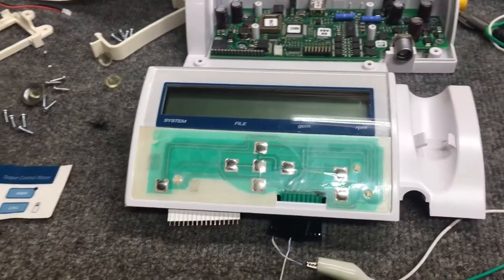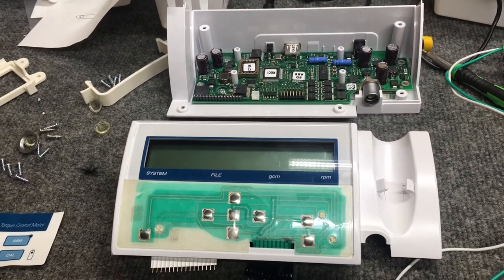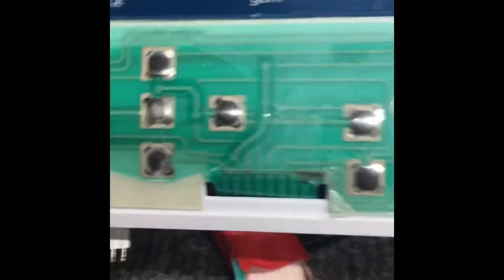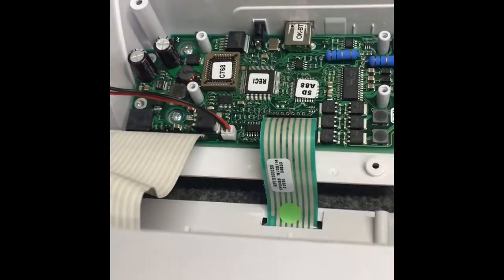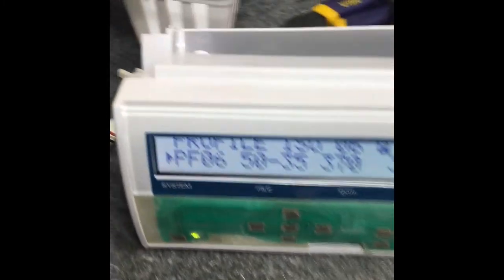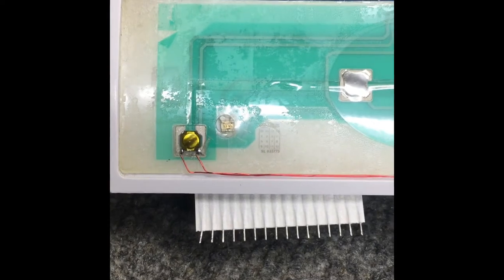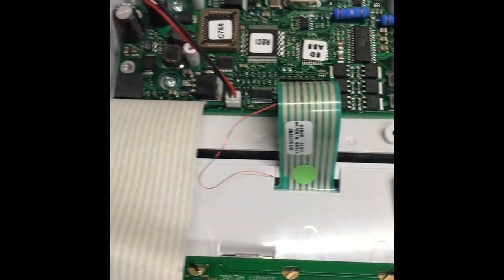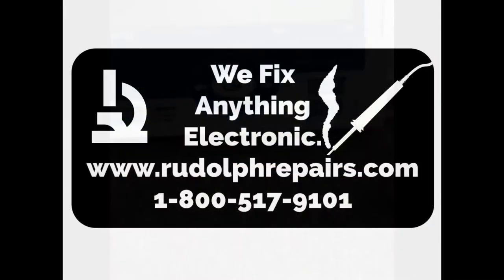Dentsply Torque Control Motor Repair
We were able to salvage and repair the keypad membrane using a microtac switch.